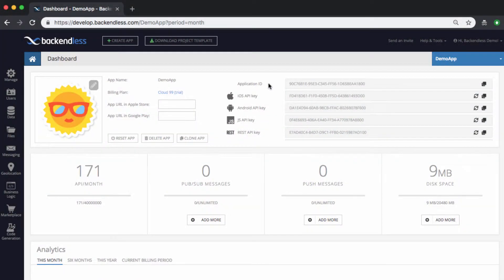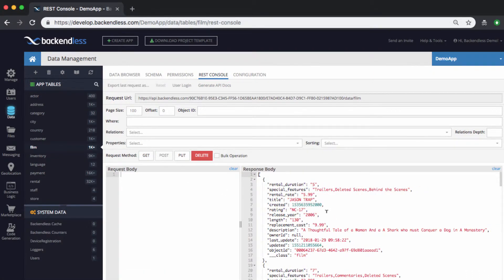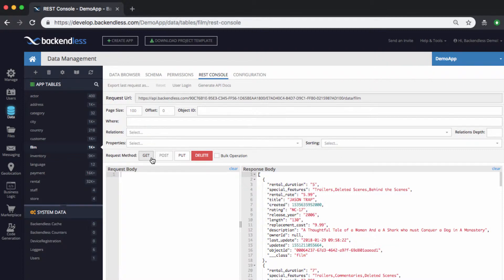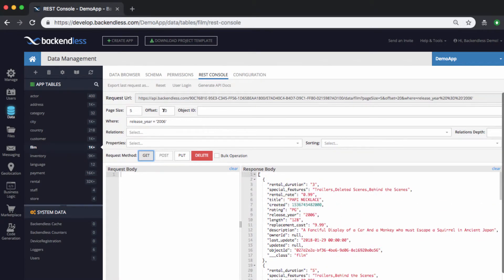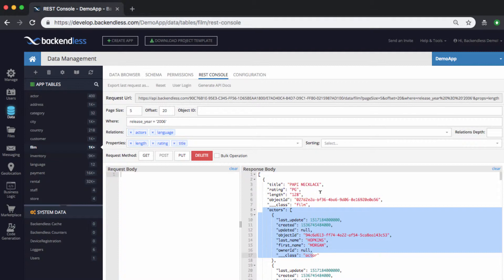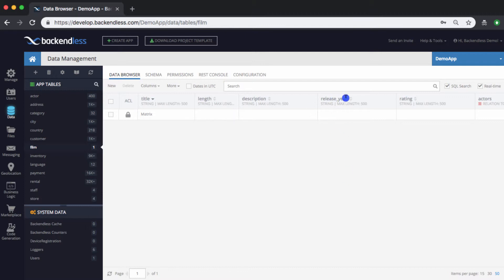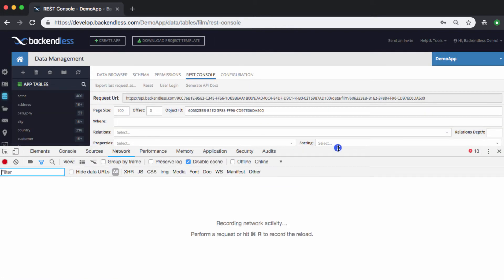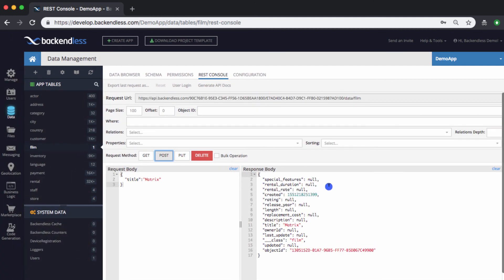Learn how to use REST Console to test drive Backendless REST APIs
REST Console is a powerful tool built right into Backendless Console. It lets you test-drive Backendless APIs to see how the backend handles requests and how the data is formatted in the responses. To navigate to this functionality in Backendless Console, search for "rest console" using Backendless Navigator